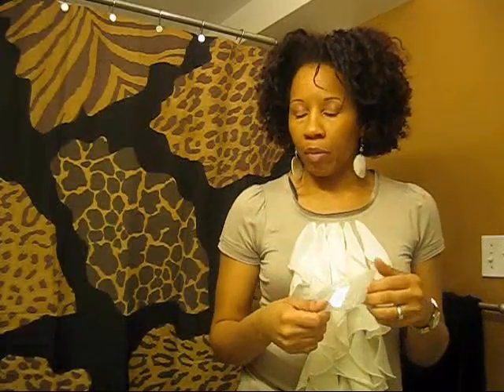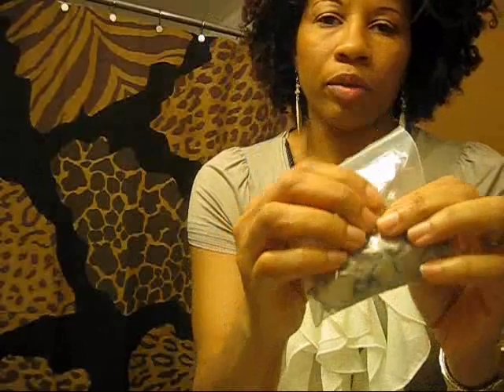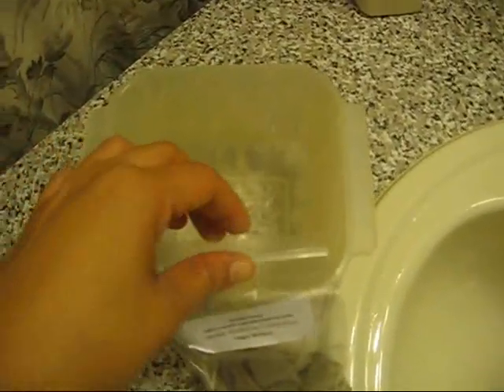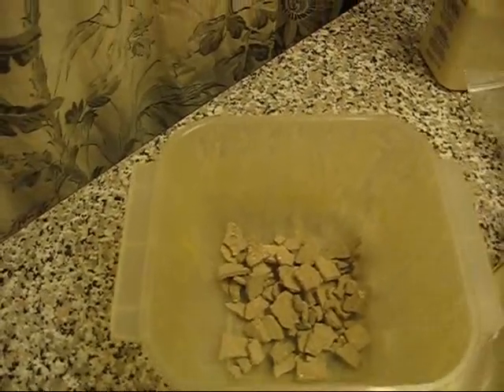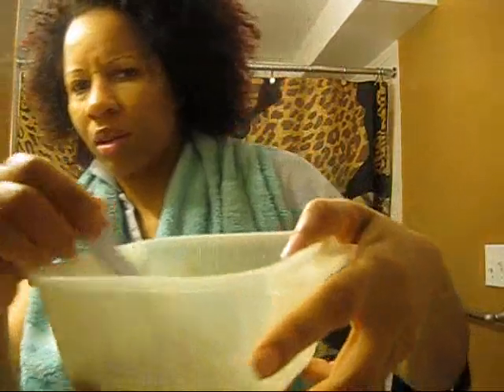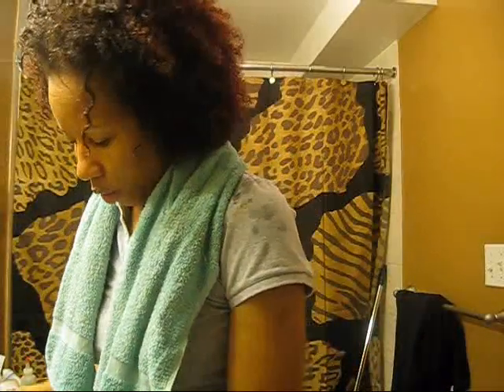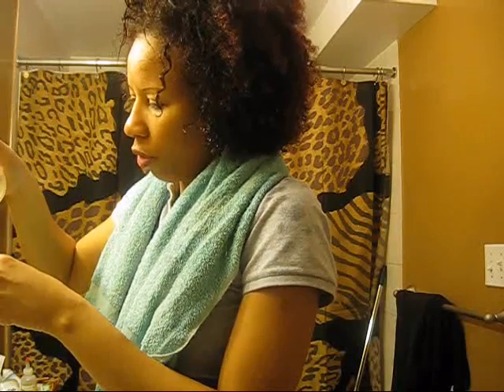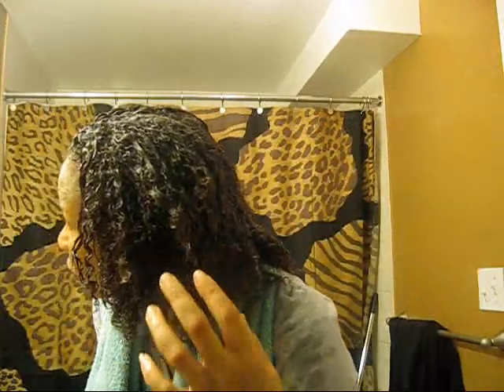Rhassoul treatment -sort of -